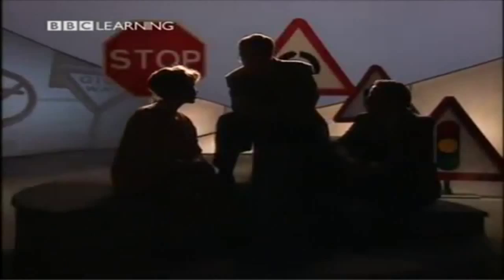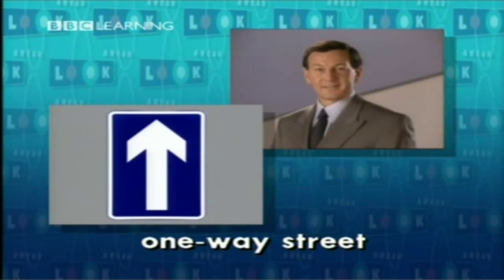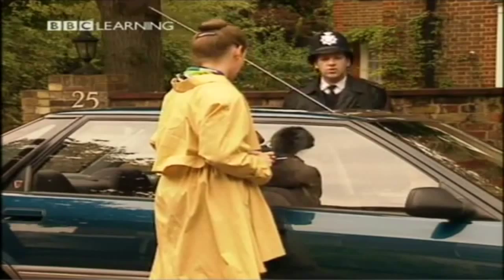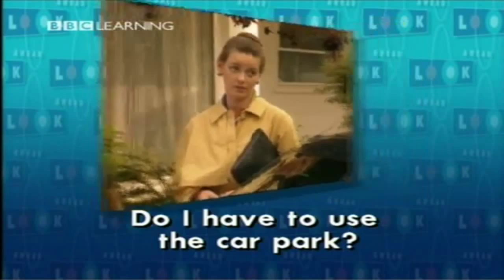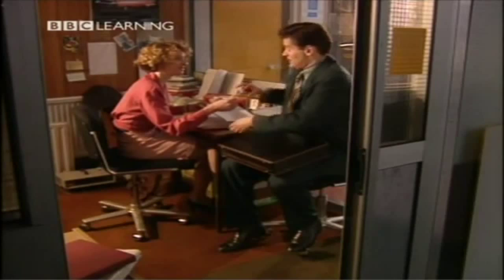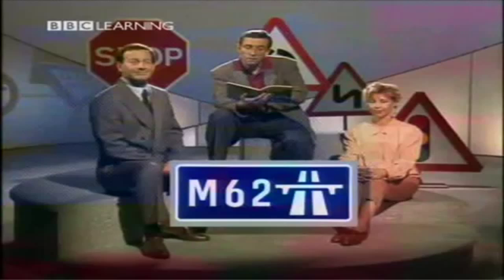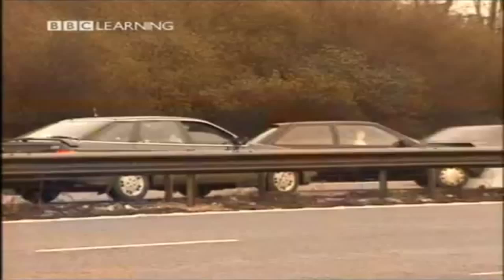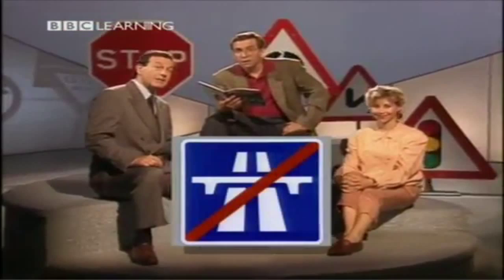20 The Rules of the Road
I don´t own the COPYRIGHT to this video and don´t wish to infinge any law, just help people with their English.